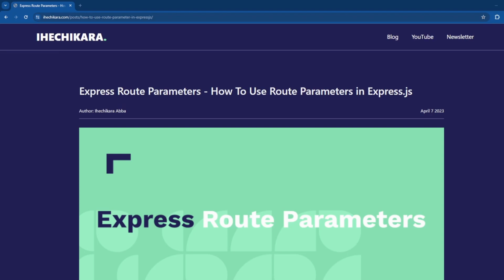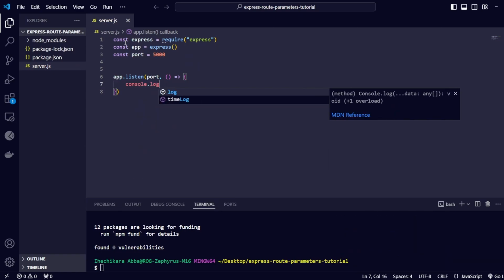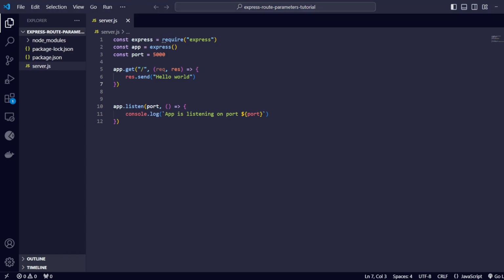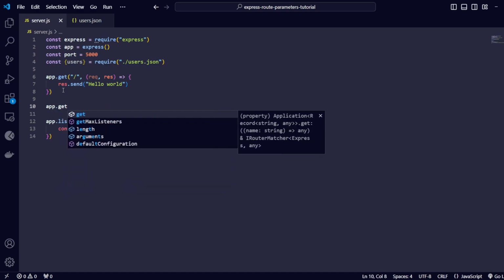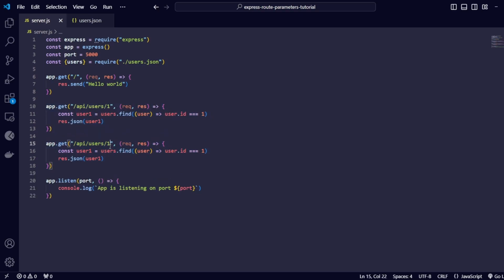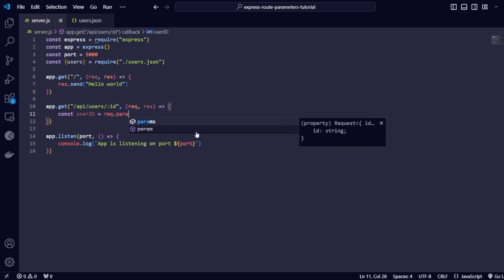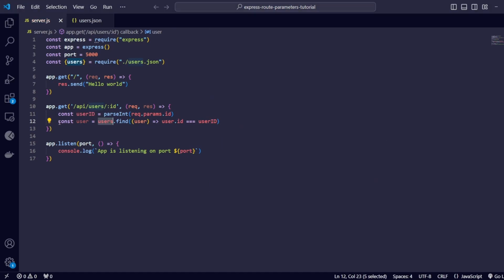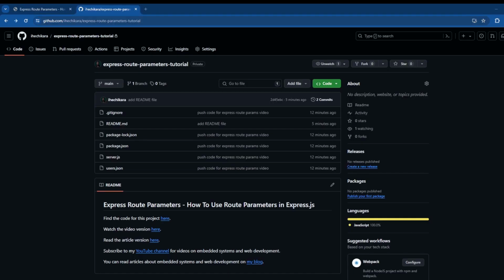Express Route Parameters - How To Use Route Parameters in Express.js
You can use route parameters in Express.js to create dynamic routes based on user input.

⏲️ Timestamps ⏲️
(0:00:00) Intro
(0:00:19) Server setup
(00:04:00) Example without route parameters
(00:06:35) Example using route parameters
(00:09:52) Test route parameters in browser